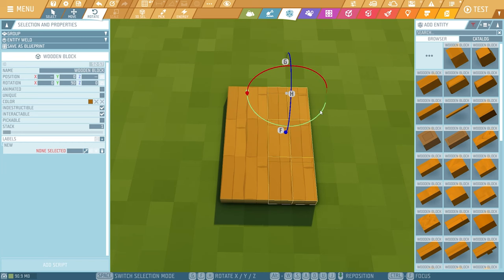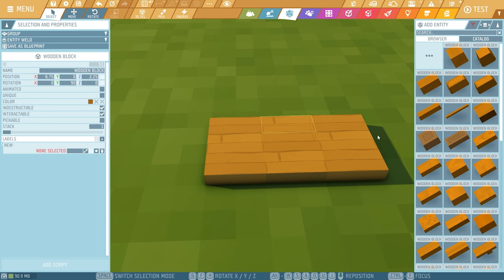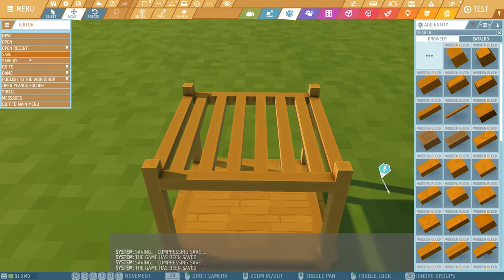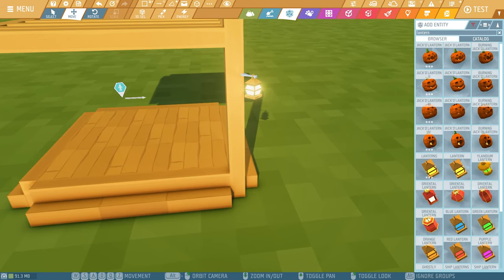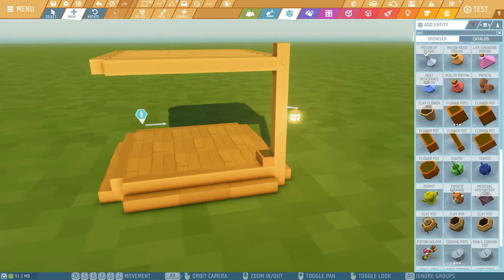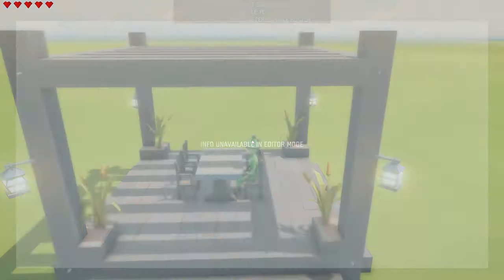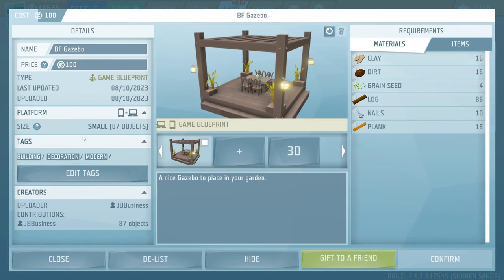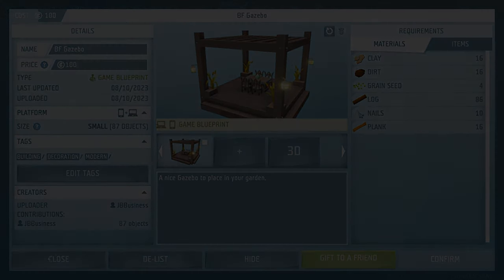Create and upload basic blueprints in Ylands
What ever you do its much appreciated,
Donations will be used to keep this channel rolling and to get more giveaways
PC Specs:
Recorder : OBS
Headset :  A4tech Bloody Gaming
Microfoon : Snowball Blue